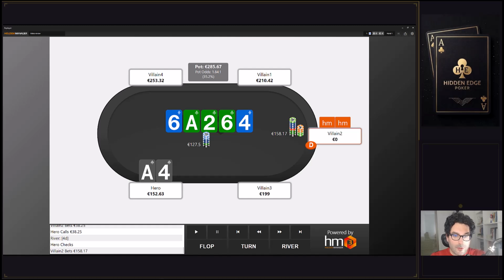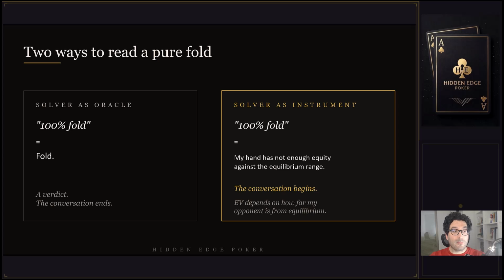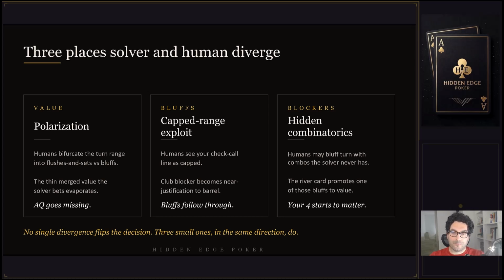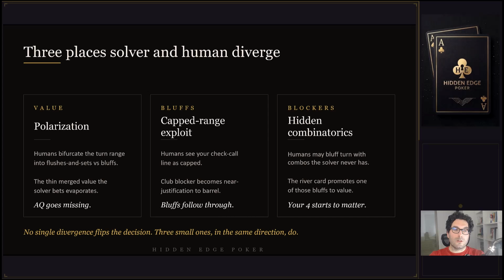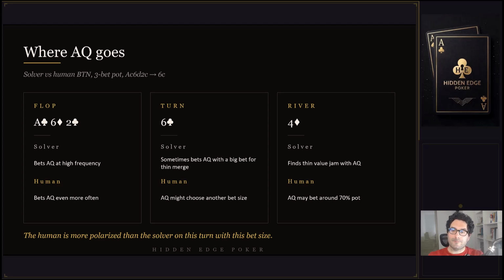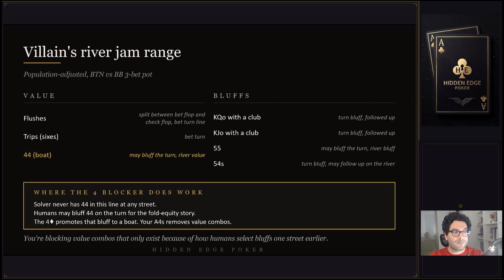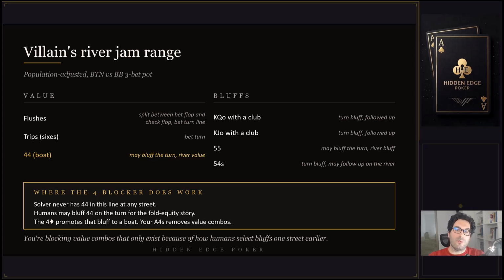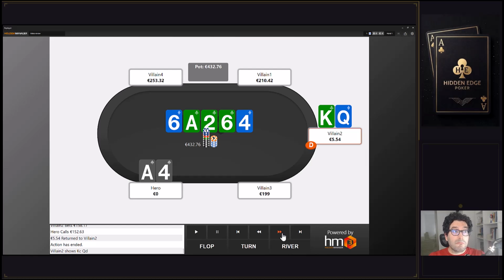This River Call Looks Wrong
Facing a massive river jam with a marginal bluff-catcher is one of the toughest spots in poker. But should we always trust the solver’s pure fold?

In this advanced poker strategy breakdown, we analyze a high-level 3-bet pot between BB vs BTN where we defend suited, check back flop dynamics develop, and eventually face a polarized river shove holding two pair.

Using GTO solvers, node-locking, exploitative adjustments, and population reads, we break down:
• Why the solver chooses a pure fold
• How EV changes when opponents deviate from equilibrium
• Polarized betting ranges in 3-bet pots
• Thin value betting vs overbluffing frequencies
• River bluff-catching theory
• Blocker effects and hidden combinatorics
• Human vs solver decision making
• Population tendencies in online poker
• How sizing reveals range construction
• How humans attack capped ranges
• Exploitative poker adjustments against regulars
• River MDF and bluff density concepts
• Practical poker heuristics vs theoretical GTO outputs

This hand is a perfect example of the difference between solver equilibrium and real poker pool behavior. Instead of treating the solver as an oracle, we use it as a tool to understand where humans overbluff, underbluff, and misconstruct ranges.

If you study GTO Wizard, PioSolver, river bluff-catching spots, 3-bet pot strategy, exploitative poker theory, population exploits, or advanced NLHE concepts, this video will give you a deeper framework for approaching tough river decisions.

Would you find the hero call here?

Hidden Edge Poker — strategy for thinking players.